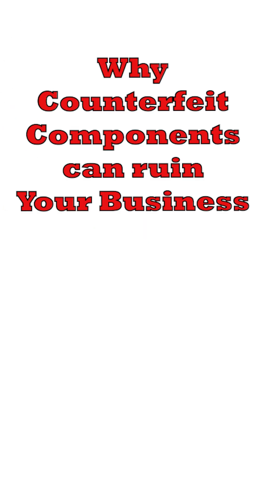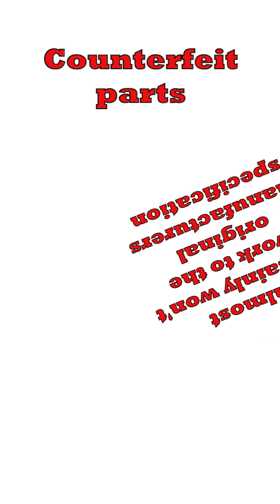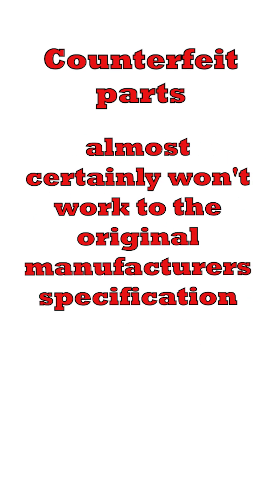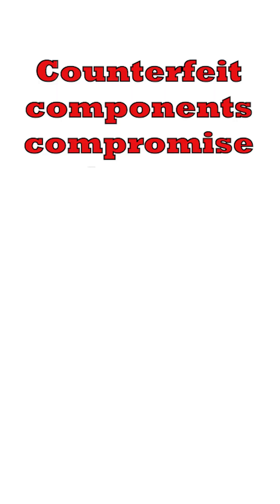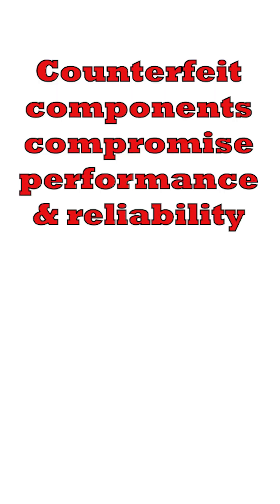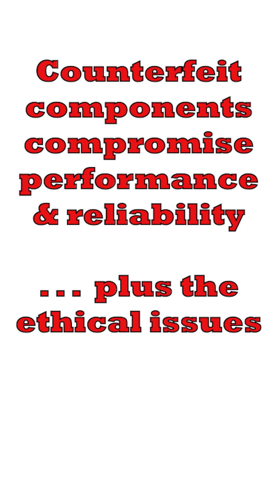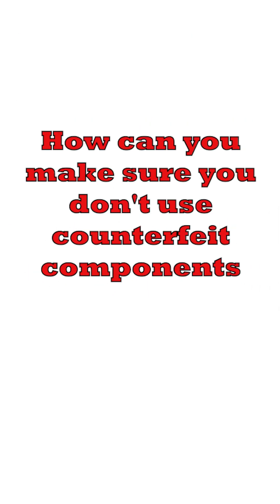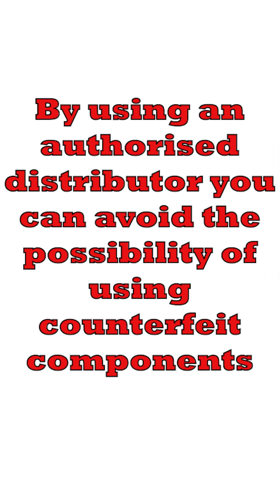Understanding Counterfeit Components & why they're dangerous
In this video I tell why using counterfeit components can be very dangerous. They might be cheap, they might be readily available, but they can wreck your business.

They appear especially when supply of the authorised components directly from manufacturers becomes restricted due to demand, etc. Counterfeiters step in an try to copy the originals, but they never have all the design information.

These counterfeit parts can appear to be very similar to the authentic version, but they will almost certainly not work to the full specification, or have other major issues which can cause big problems, especially in production. I've actually heard about instances of this, so it's not just me being alarmist.

Also some customers may black-list you if they find out you're using counterfeit components. Companies buying mission critical equipment will not want counterfeit components in in any equipment because would compromise performance and reliability, apart from the ethical issues.

By obtaining components via authorised distributors, the supply chain can be guarateeed and only the original manufacturer parts obtained.

So it is possible to avoid using them. It may cost a little more to avoid them in the first instance, but in the long term it's absolutely essential.